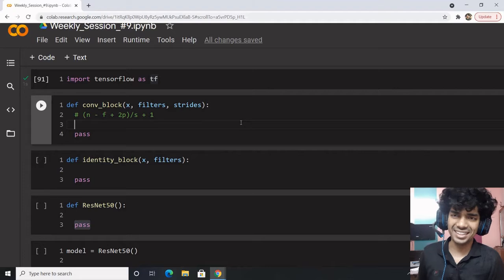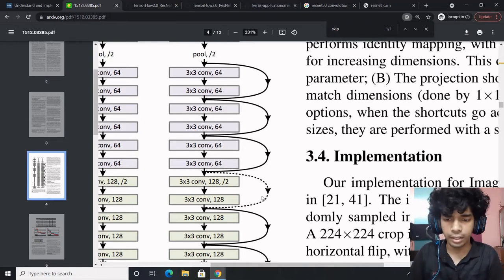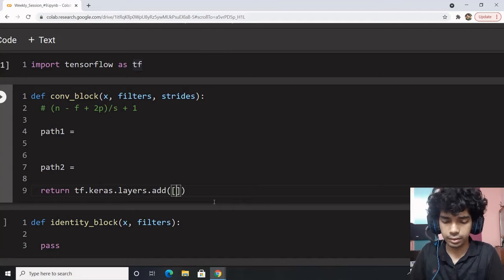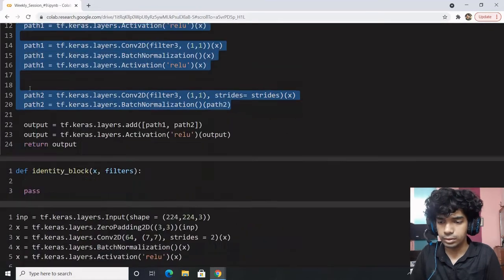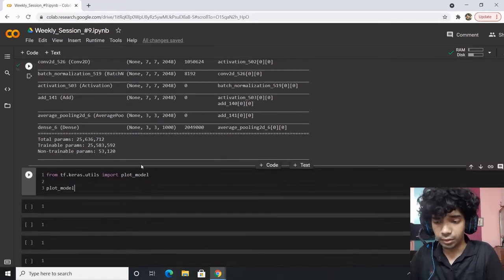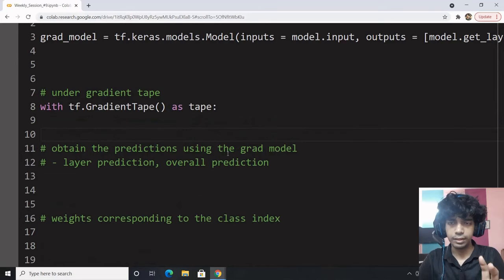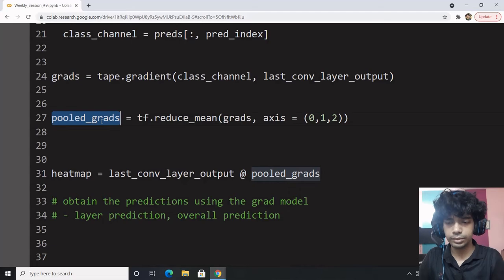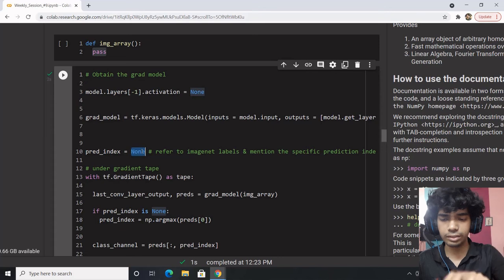Weekly Session #9 [ResNet50 Implementation, GradCAM: Visualizing CNNs]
Topics discussed :
Intro: (0:00)
1. Implementing ResNet50 Architecture in Tensorflow: (0:56)
2. GradCAM : Understanding & Implementation: (26:49)